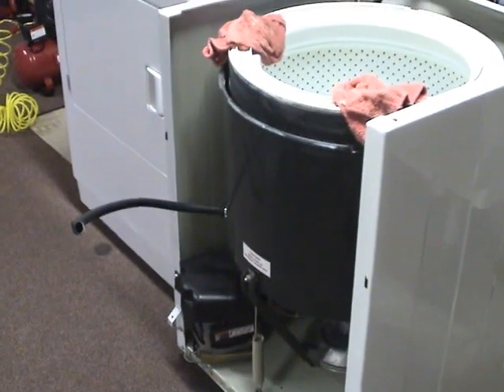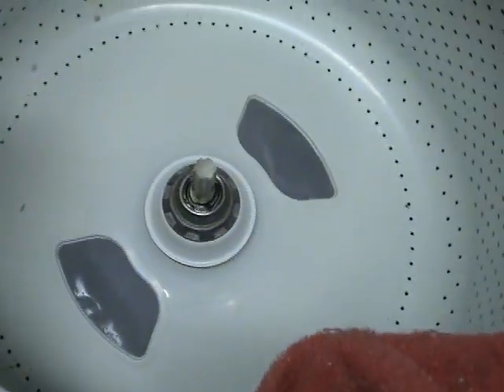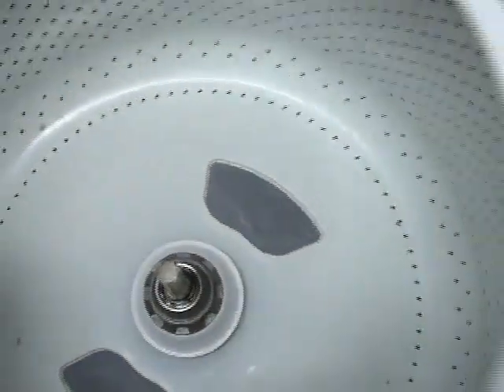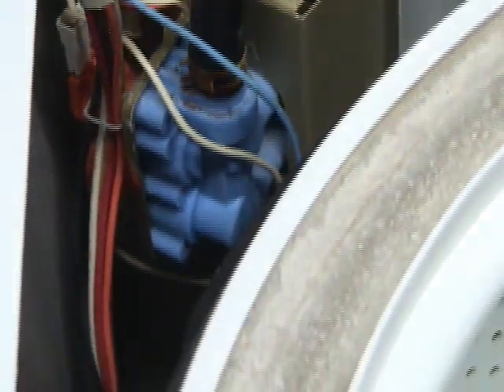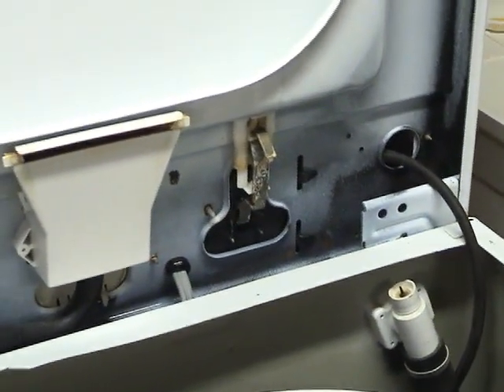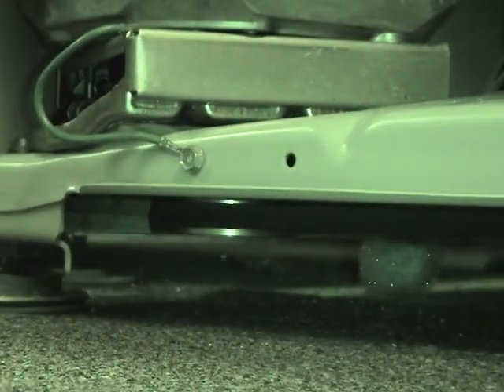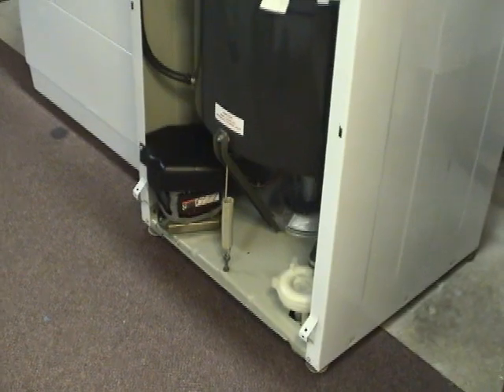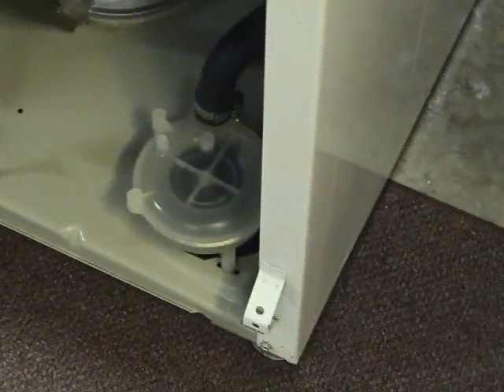1996 Maytag Washer Internal Operation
I took apart my washer that came with the house to clean it out internally and to check it out too.

Obviously this was the first time I've seen the internals of a Maytag washer in operation.